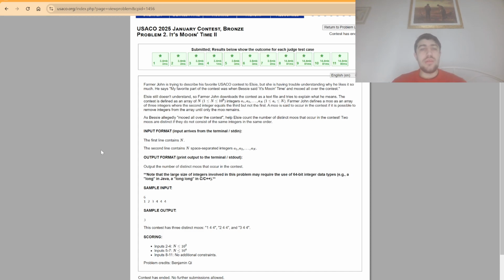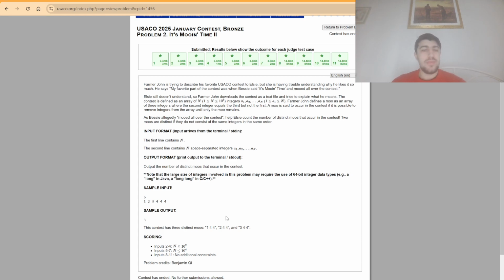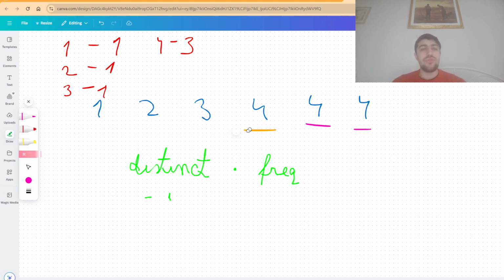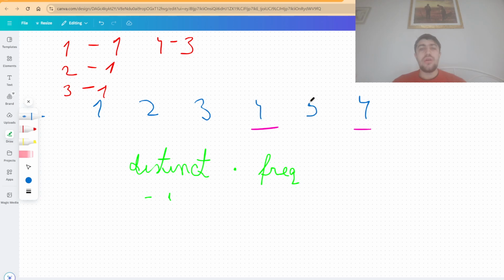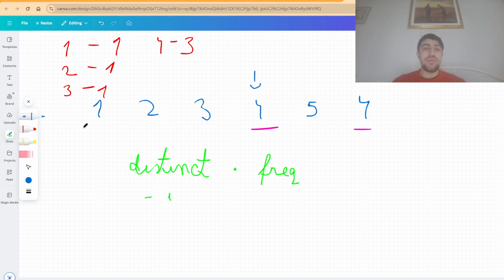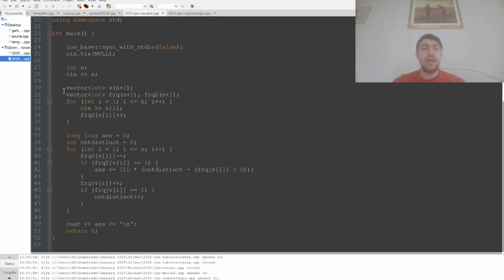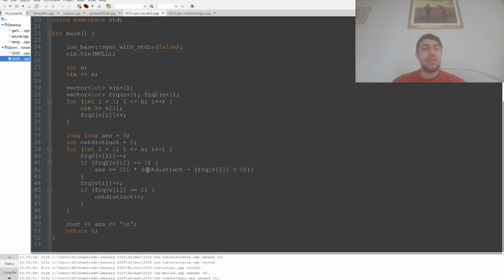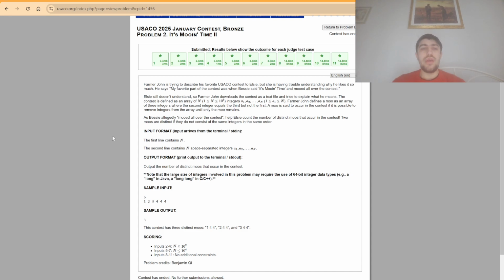USACO January 2025 Bronze Problem 2 - It's Mooin' Time II - Solution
Here I am going to present the solution for the second problem from USACO Bronze January 2025 Contest, a problem where you can use frequency arrays as well as just two simple left-right traversals to count the number of distinct integers at a given point as we count the total number of positions we can start a "moo" from.